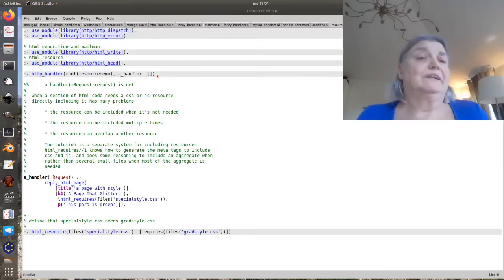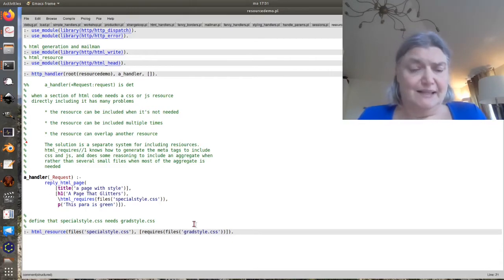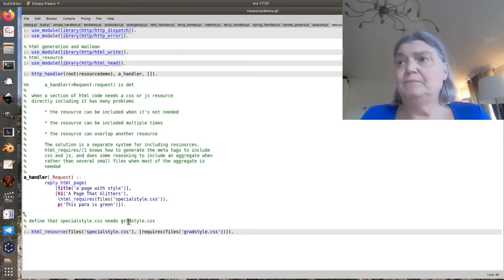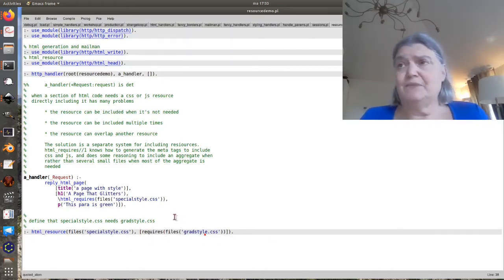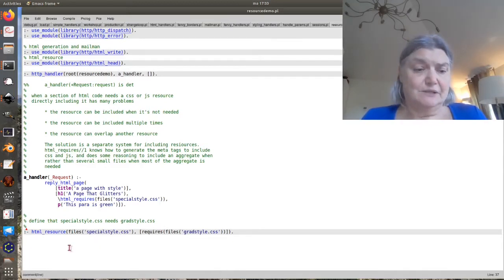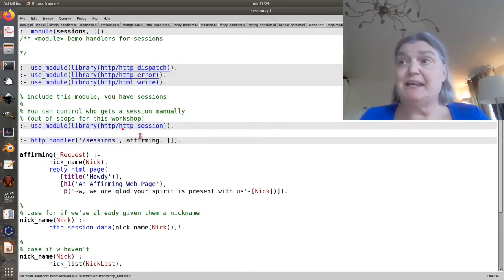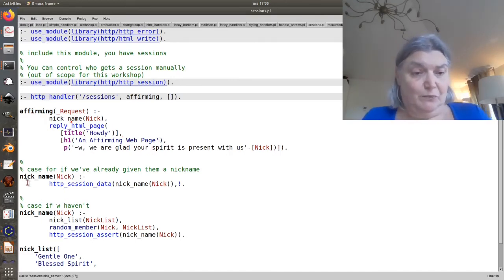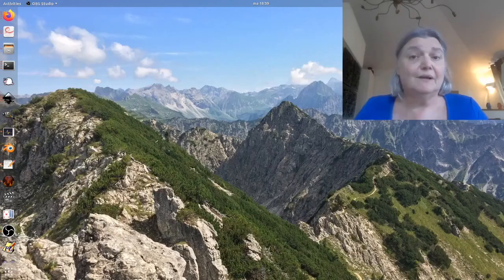Prolog Web Framework - Episode 10 - Resources, Sessions